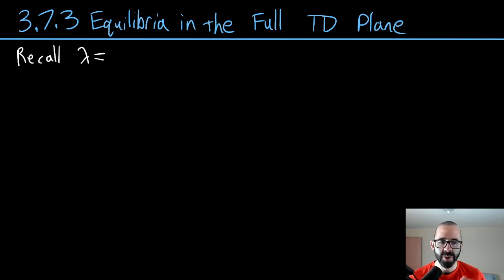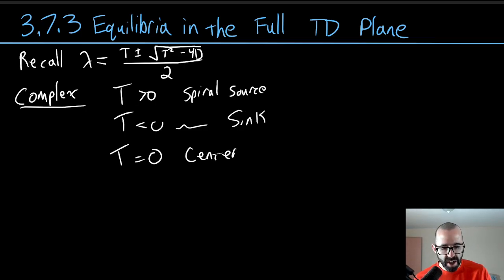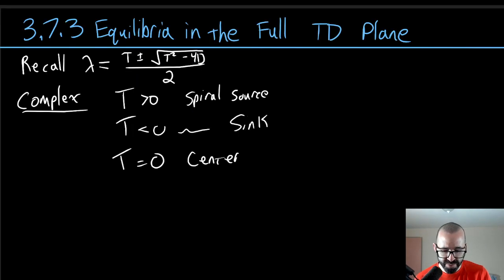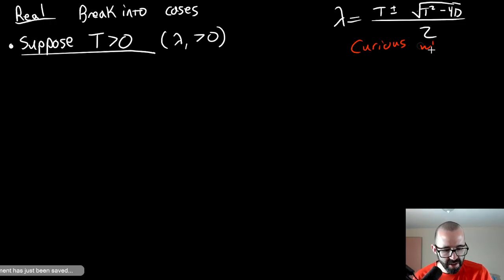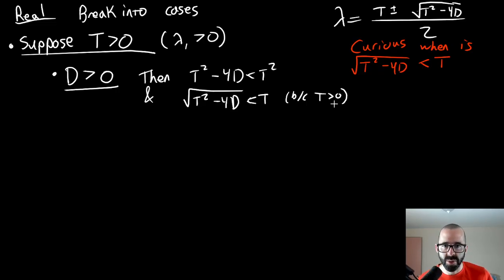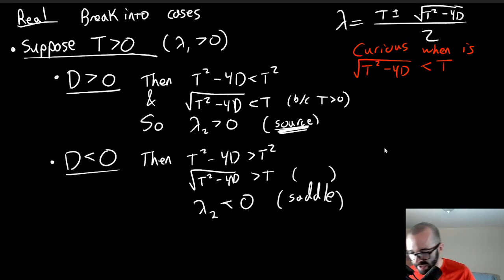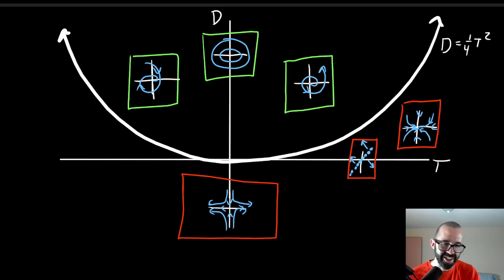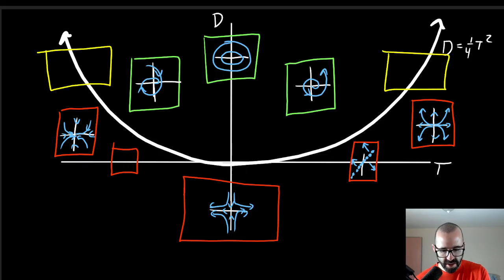3.7.3 Equilibria and the Full Trace-Determinant Plane